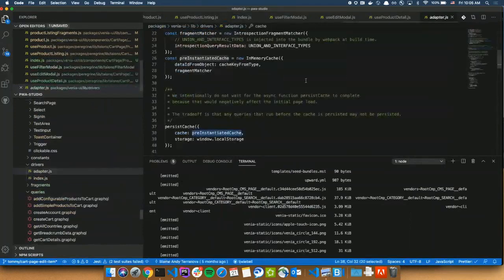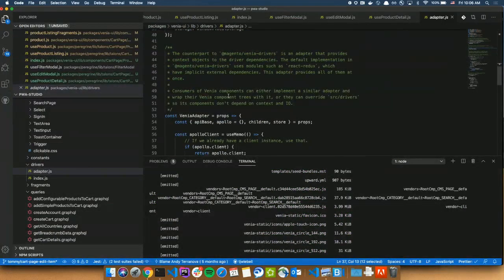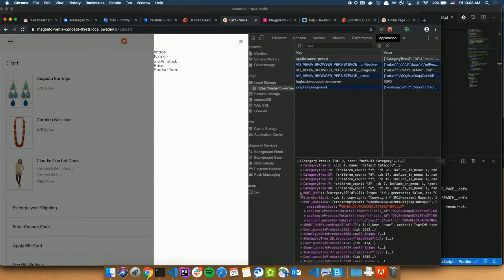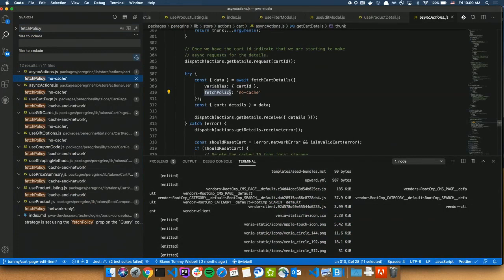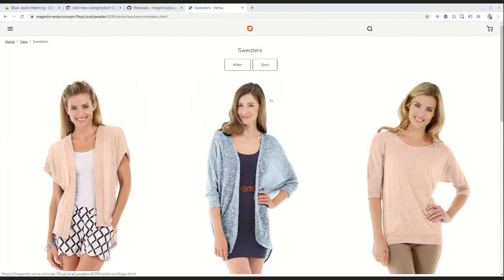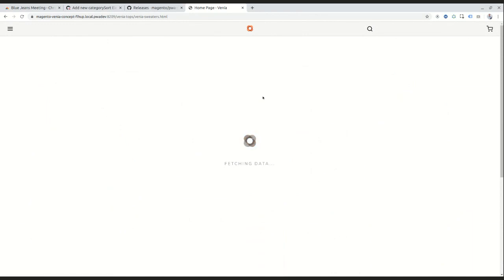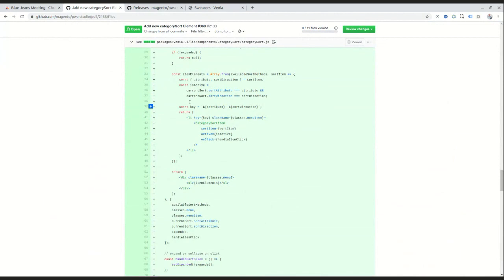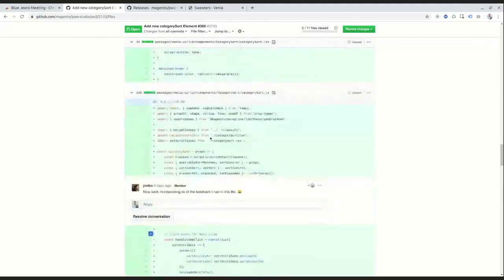PWA Studio Community Meeting 21 February, 2020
PWA Studio 5.0.1 patch contents and a demo for Category Sorting feature